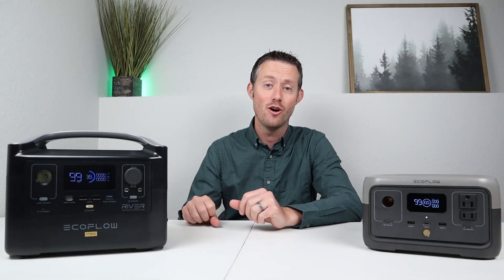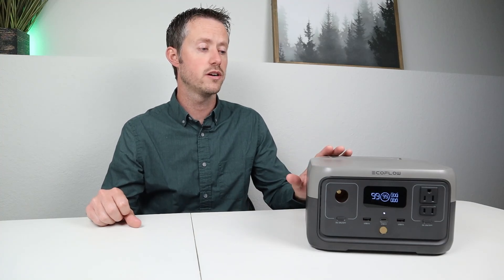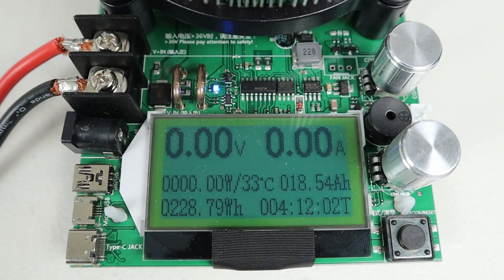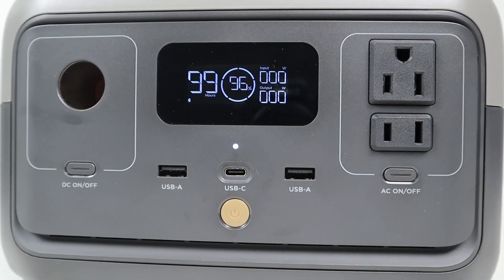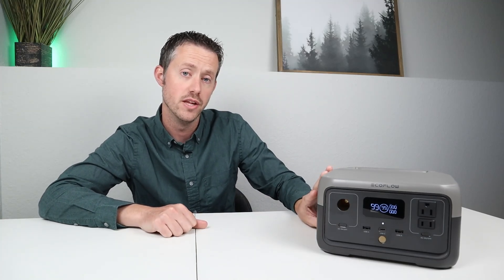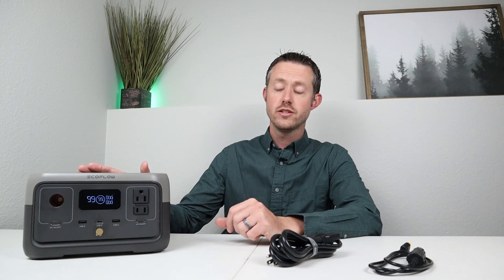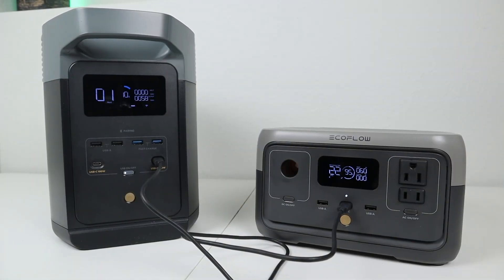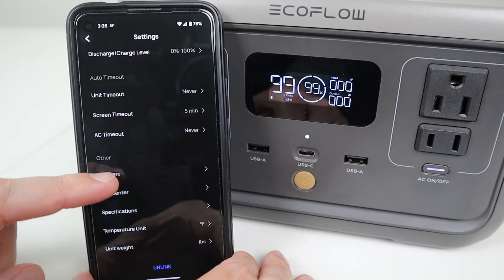The EcoFlow River 2 Now Has LFP Batteries! EcoFlow River REDESIGNED! Full Testing and Review Video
The first generation EcoFlow River was an excellent power station! EcoFlow has now put out the second generation (EcoFlow River 2) and it has most of the same great features and MORE! Check out the full video to see how they compare!

**The EcoFlow River 2 power station was provided in exchange for my unbiased opinion and review, I was not paid any additional compensation to produce this video**

Video Timestamps:
River 2 Series Overview: (0:00)
DC Output Testing: (2:32)
Weight, Design, USB Ports: (4:42)
AC Inverter Testing: (5:41)
Charging the River 2: (9:14)
Display, Smart App, Support/Warranty: (11:29)
Grading the Power Station: (13:33)
Pros and Cons, Final Thoughts: (15:58)